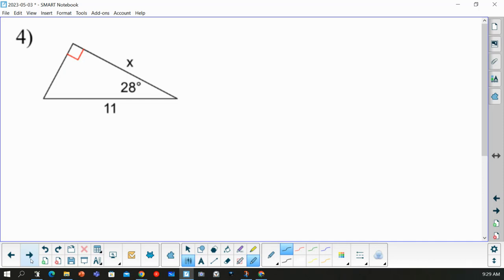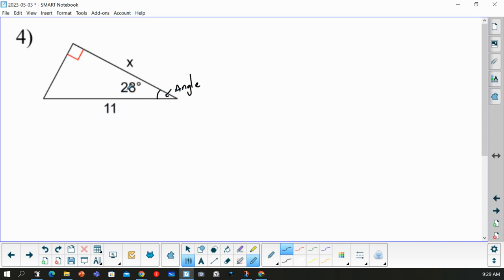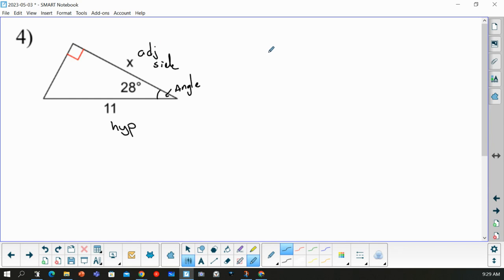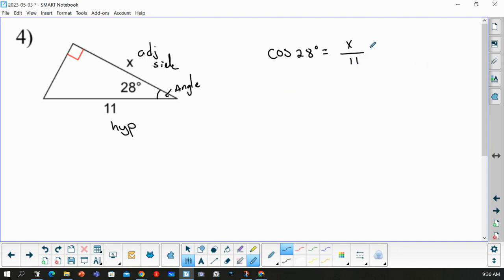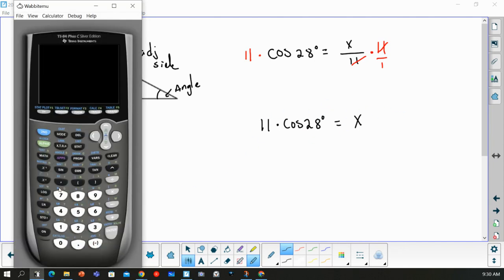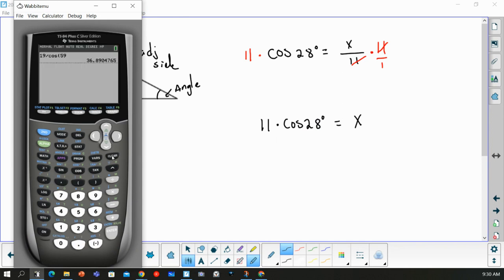Geometry 8-4 Extra Practice Worksheet ID2 Number 04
Geometry 8-4
Extra Practice Worksheet
ID2
Problem Number 4
Using Sine, Cosine, or Tangent